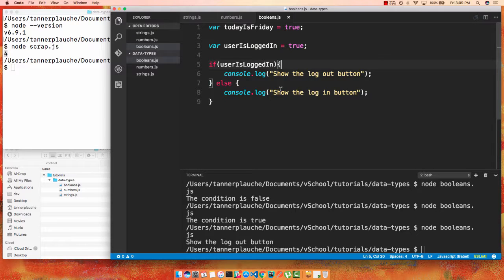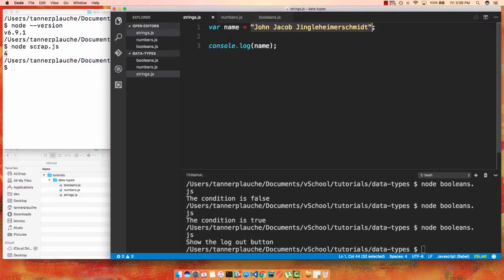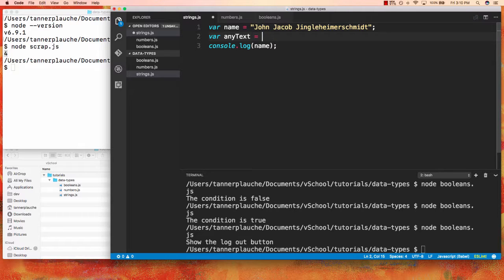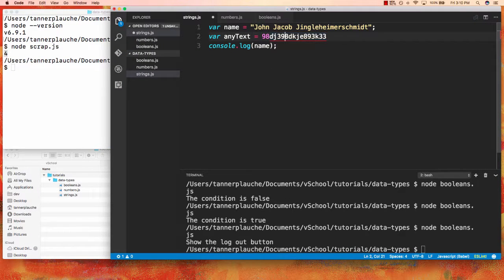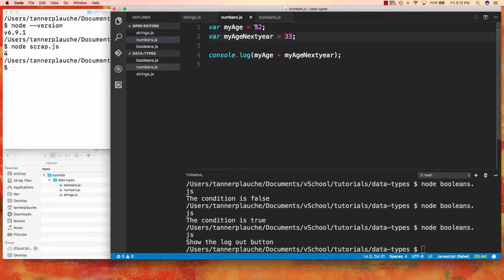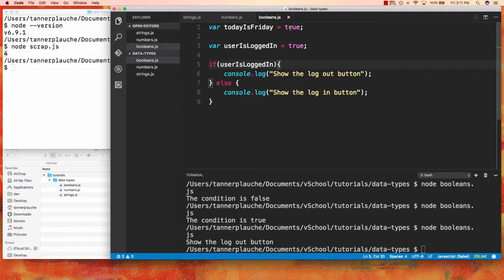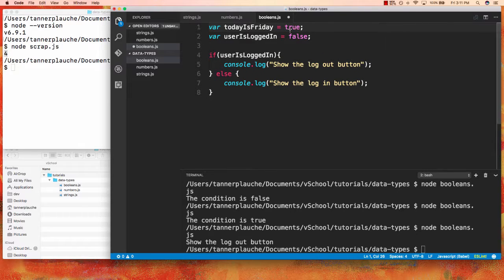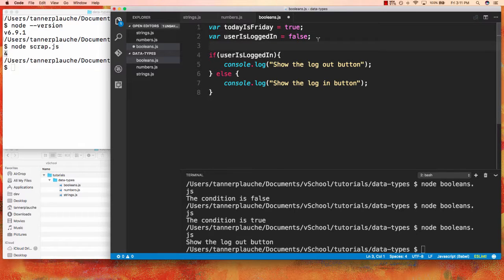Introduction to Data Types: Recap